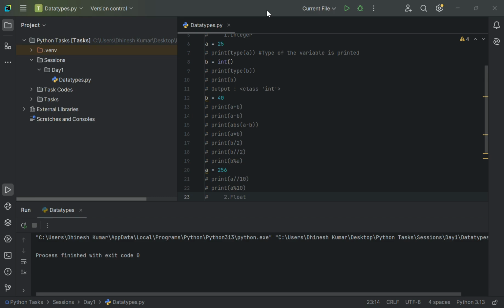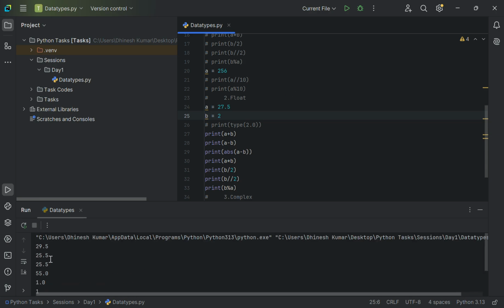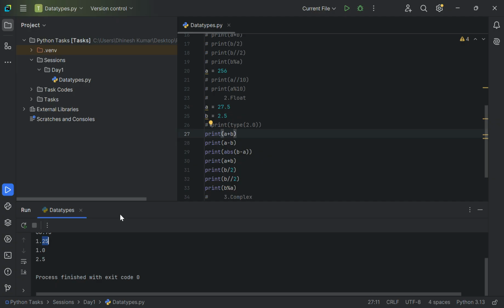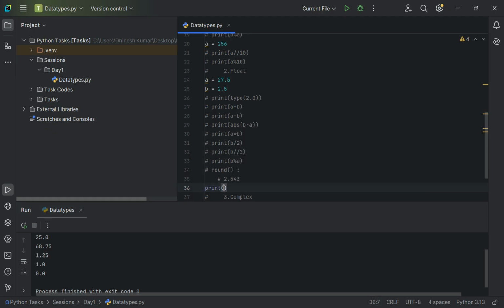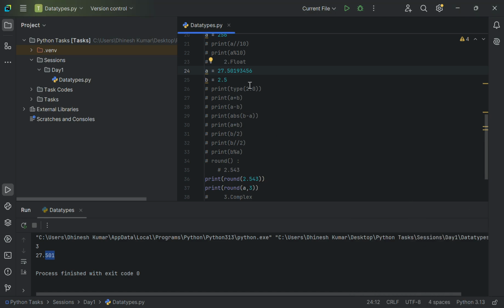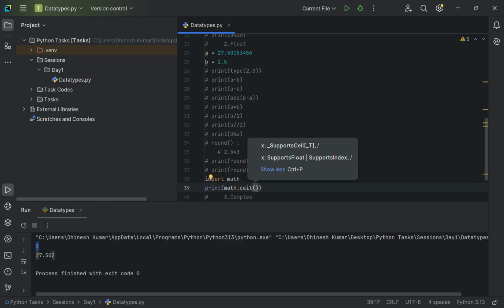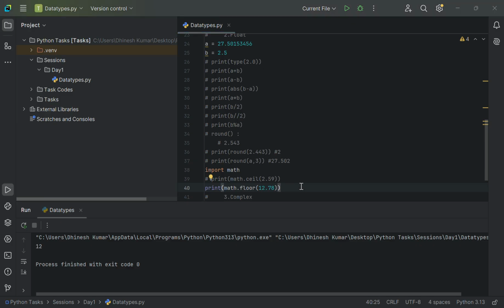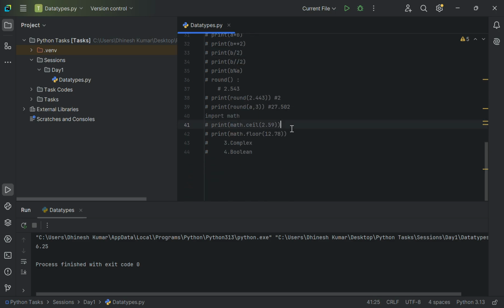Float Datatype in Python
Complete Float datatype with operations performed on it is available in this video.